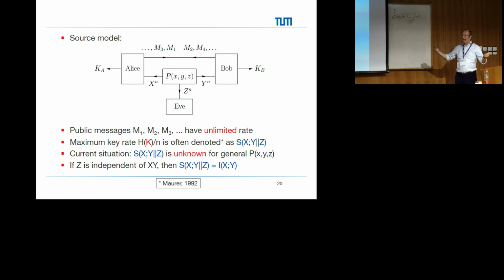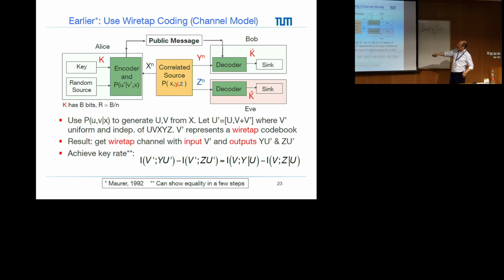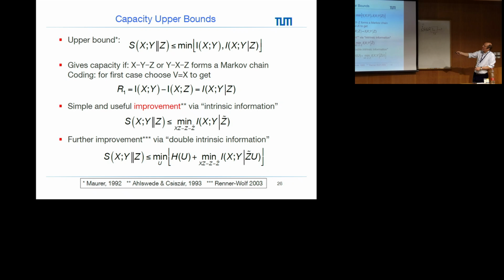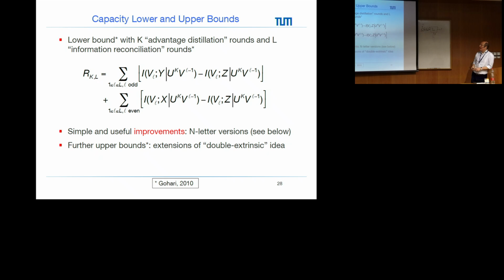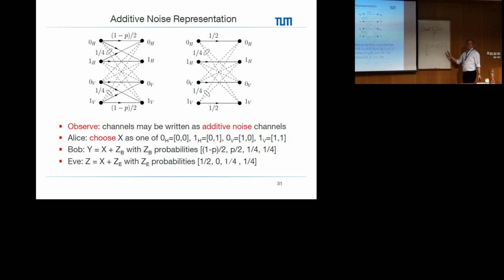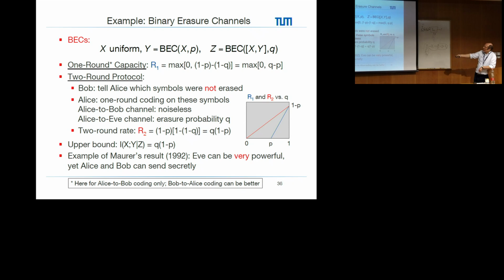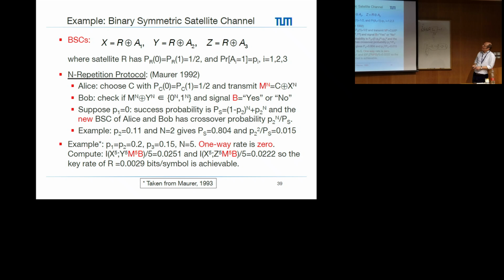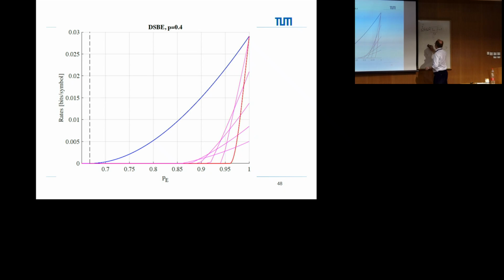Gerhard SMP 351 0F BA D3 20181211 122037 S1R1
Electrical Engineering Technion